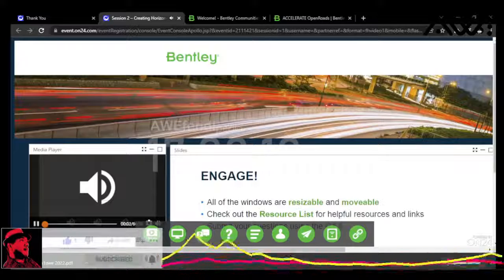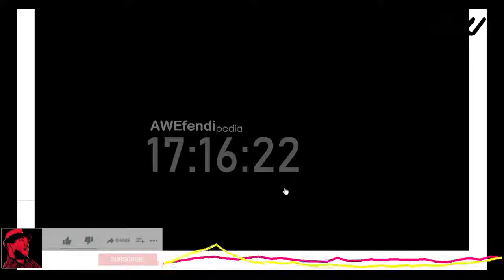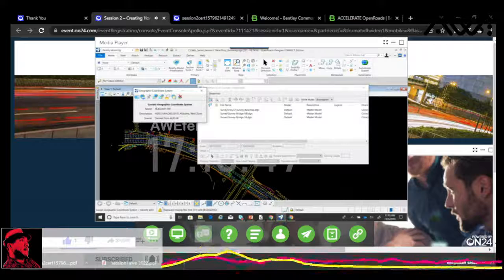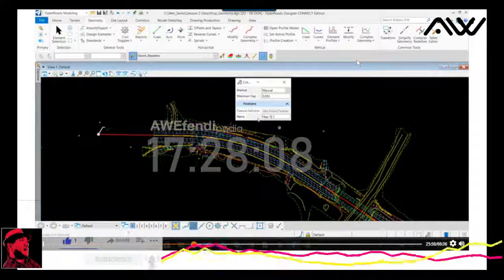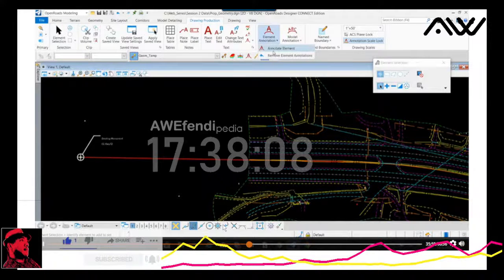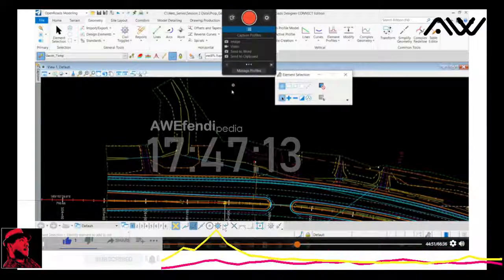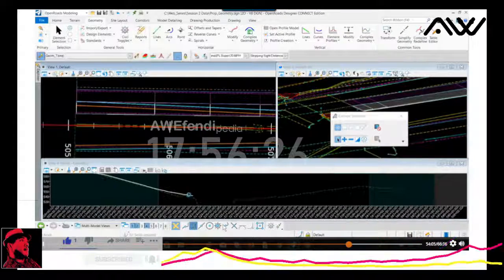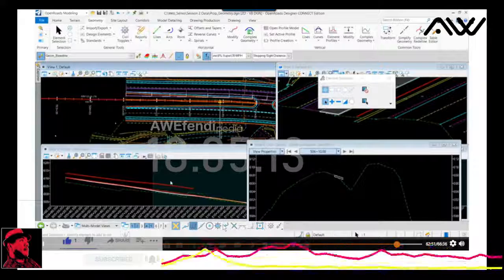Creating Horizontal and Vertical Geometry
USERTGNVMOY9

Instruktur: Andri Hermawan, MT (Konsultan dan Trainer Manajemen Mutu)

Silahkan untuk memberikan support agar berkembangnya channel ini:
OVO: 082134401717